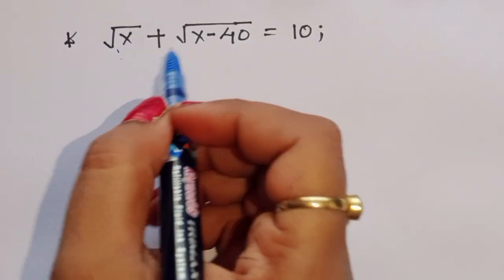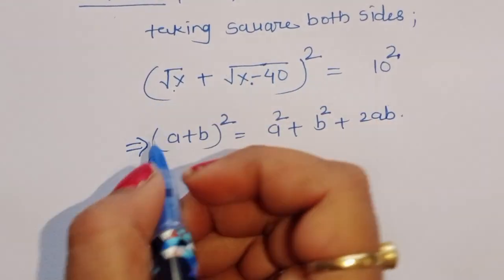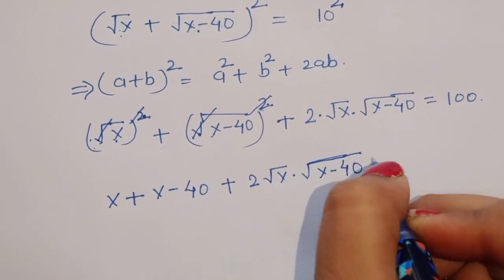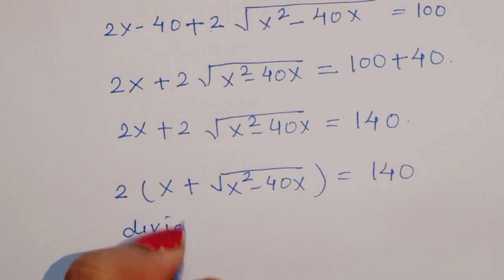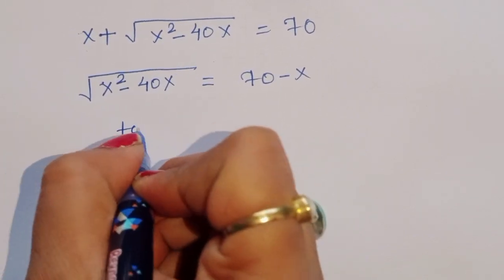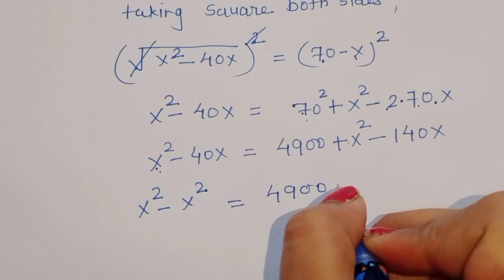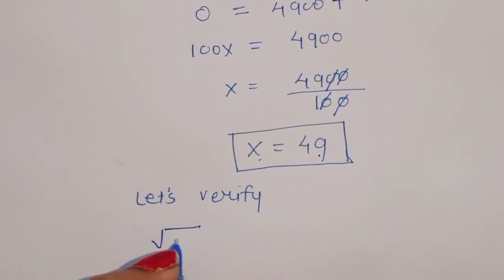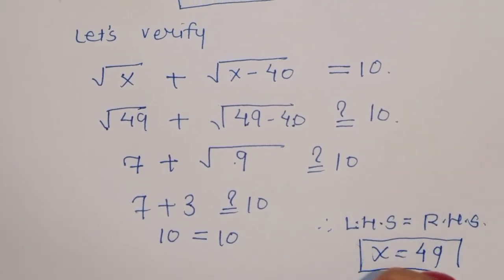A Nice Square Root Math Simplification | How to solve!!🤔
Your quarries 😎
math Olympiad questions
maths Olympiad
 France math Olympiad
math Olympiad
mathbooster
Prime Newtons
Maths black board
Vijay maths
Higher Mathematics
Mathgi
lklogic
premath
sybermath
learncommunolizer
mathwindow
onlinemathtutor
studencuriosity
tabletclass math
vijay maths
mathgist
math quick
higher Mathematics
super academy
quantativeaptitude
exponentialequation
 lawofexponen
 quadraticequation
mamtamaam
matholympaid
algebra
mathematics
exponentialproblems
 exponentialproblemsolving exponentialproblemsandsolutions exponentialproblemsexamples exponentialproblemsolvingquestions learnhowtosolveexponentialproblem exponentialfunctionproblemsolving exponentialgrowthanddecaywordproblems exponentialfunctionproblemsolvingexamples exponentialequationproblemsolving exponentialdecayproblem howtosolveexponentialproblem exponentialfunctioninproblemsolving
howtosolveanexponentialfunction
exponents
write
find value
whatisexponentialequation
how
quantativeaptitude
exponentialequation
 mathsolympiad
math problem
algebra 2
olympiad mathematics
Olympiad questions
Olympic math
Olympiad Algebra
olympiad prepare
international olympiad maths
olympiad mathematics
international olympiads
international maths olympiad
olympiad
international mathematics olympiad
mathematics
math olympiad
olympiad mathematics
math olympiad
maths olympiad
olympiad
mathematical olympiad
olympiad math
maths trick
olympiad
maths olympiad
olympiad mathematics
math olympiad
mathematical olympiad
math solver
olympiad math
Mamta maam
Algebra Math Simplification Find Value of X